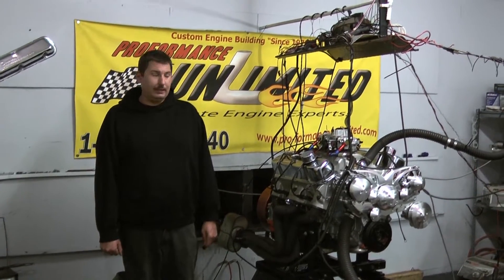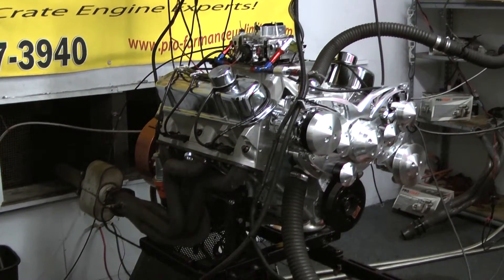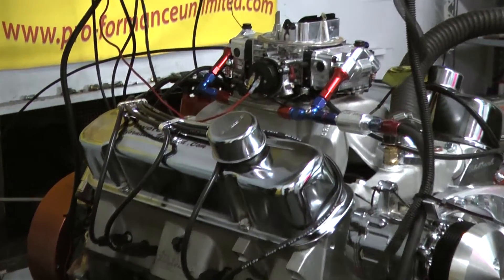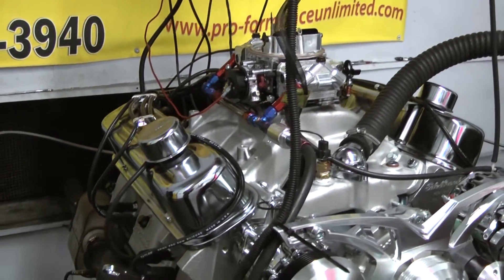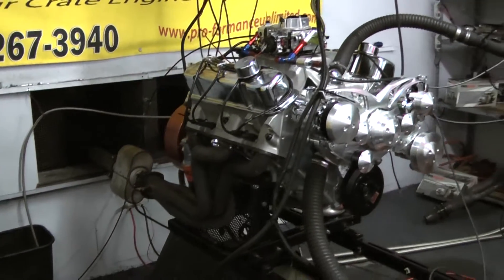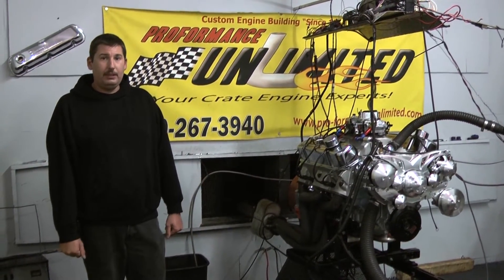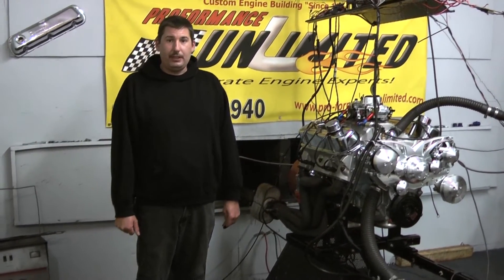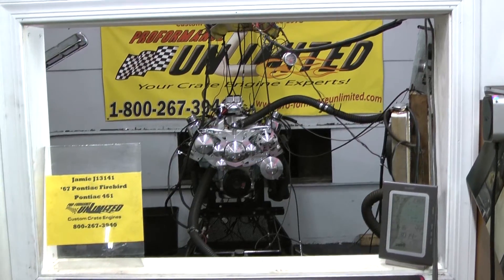Proformance Unlimited 461 Pontiac Stroker Crate Engine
Proformance Unlimited's Pontiac 461 stroker with 475 HP engine package with Edelbrock aluminum heads and a forged rotating assemble.